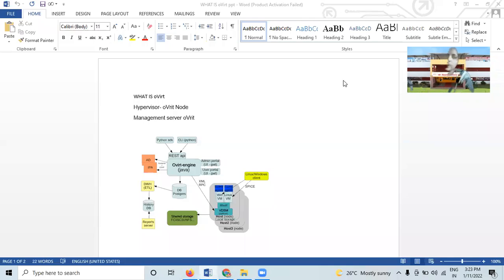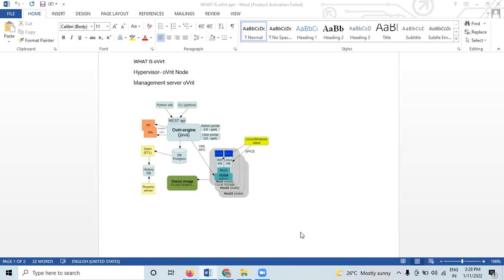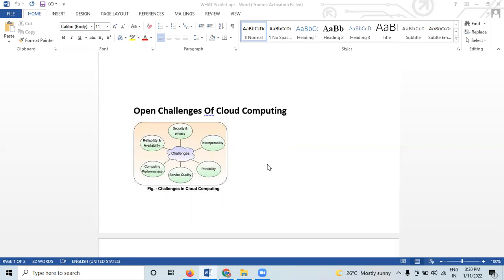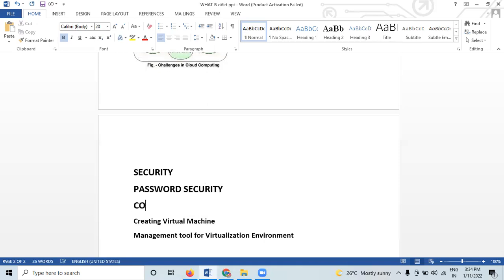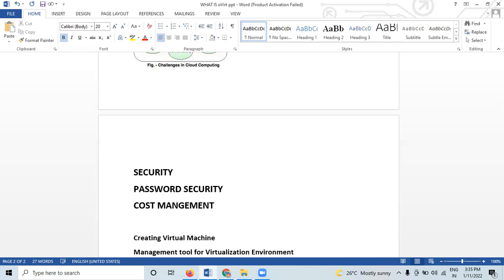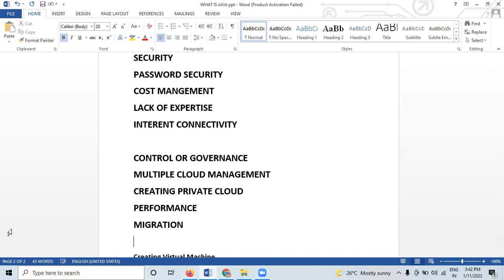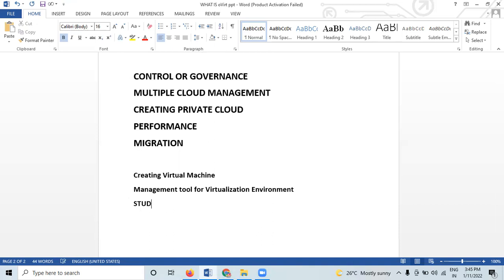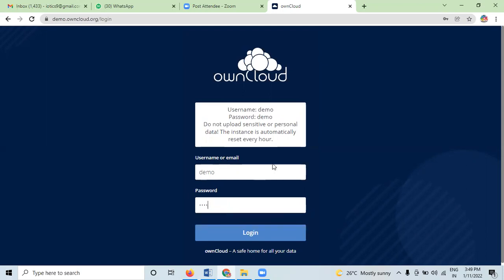cloud computing lecture 11 delivered by prof.khushboo sodi